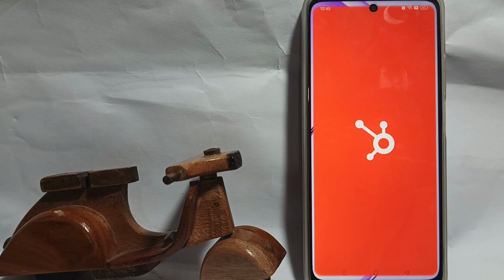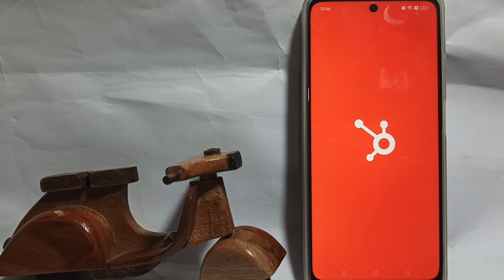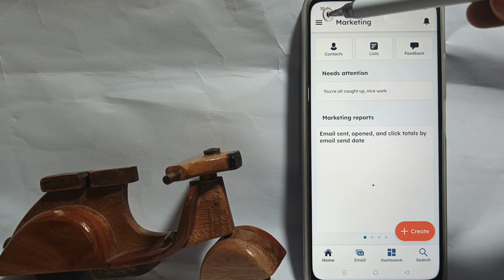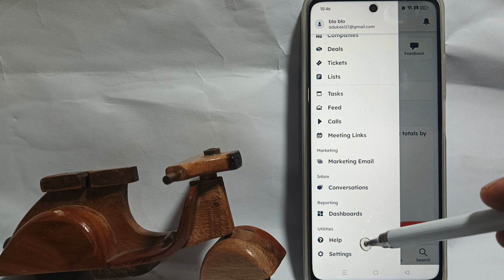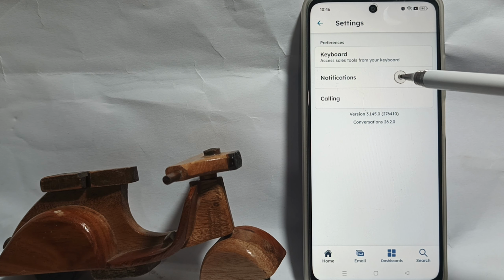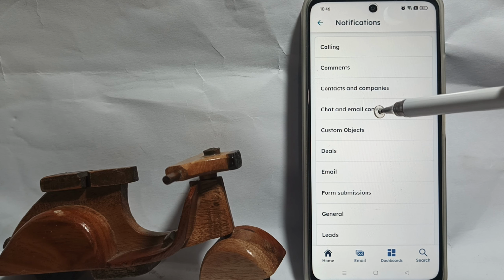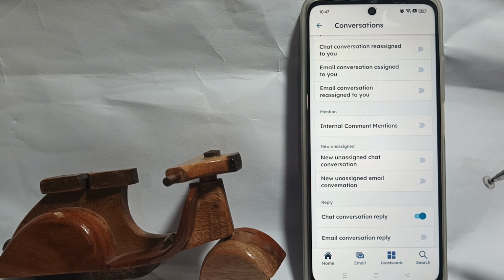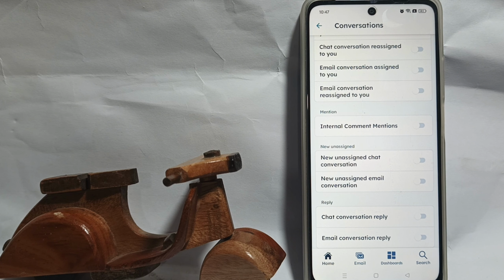How To Turn Off Chat Conversation Reply Notification On HubSpot App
This video is relevant:
how to turn off chat conversation reply notification
hubspot app
how to turn off chat conversation reply notification on hubspot
how to turn off chat conversation reply notification hubspot app
turn off chat conversation reply notification on hubspot app
disable chat conversation reply notification on hubspot app
how to disable chat conversation reply notification on hubspot app
tutorial turn off chat conversation reply notification on hubspot app